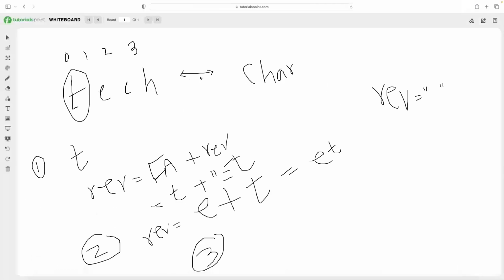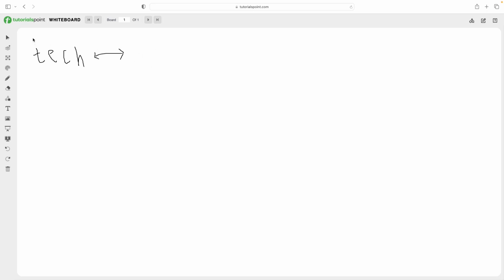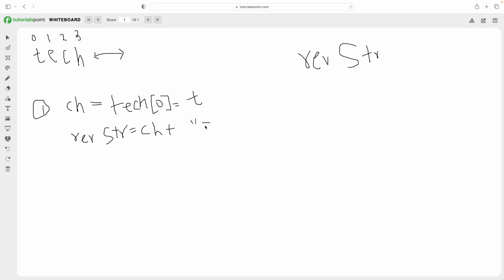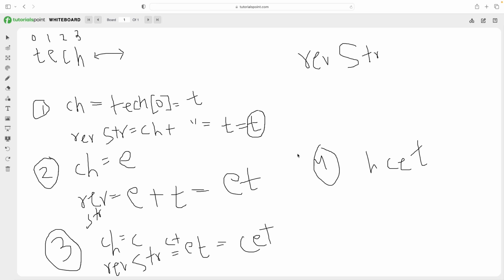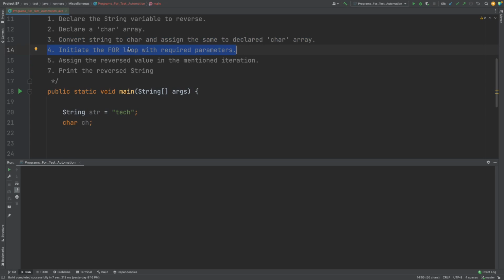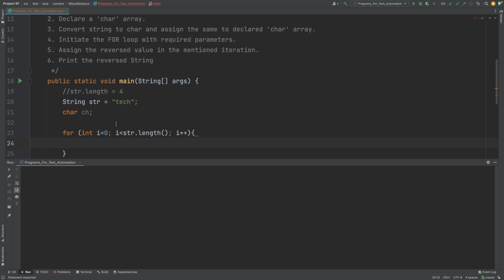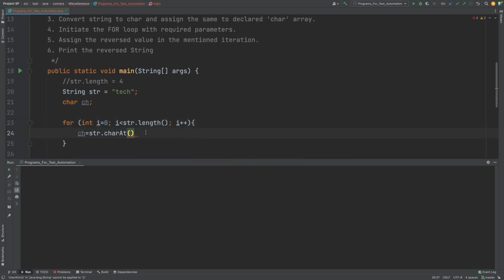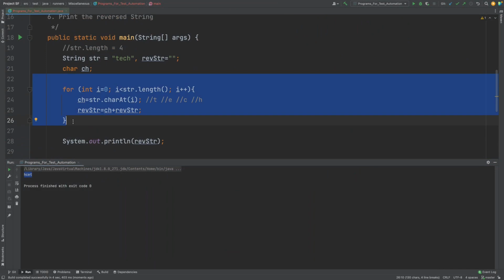javaprogram to reverse a string || Important Programs to know || @reachtechandmore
Welcome to another video of the series, Important Programming Questions for Automation Testing Interviews, where we'll be explaining the pictorial algorithm and writing the code for programming question to REVERSE A STRING using

Through this series, we attempt to tell our viewers the intent and vision behind creating this series containing frequently asked programming questions that ARE A MUST KNOW!

CODE SNIPPET,

   String str = "techAndMore", revStr = "";
   char ch;
   for (int i = 0; i (less than symbol) str.length(); i++) {
       ch = str.charAt(i);
       revStr = ch + revStr;
   System.out.println(revStr);

NOTE - less than text in the for loop signifies the symbol for 'less than angular bracket'. This is done in order to surpass Youtube's restrictions of the same.

One might question, what is unique about these videos when code for such standard programs is available on the internet easily?
The aim is to teach viewers the WAY OF THINKING while approaching a programming question with the help of a pictorial algorithm.

I hope these videos help you develop the ability to approach any programming question!

Time Stamps:
00:00 - 01:00 Introduction
01:01 - 06:26 Pictorial Algorithm
06:27 - 13:32 Coding it out